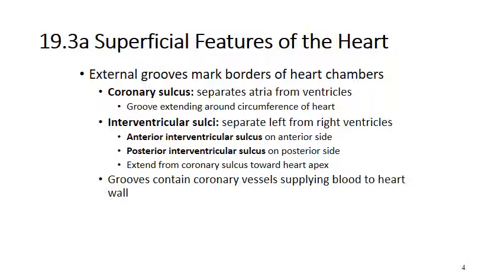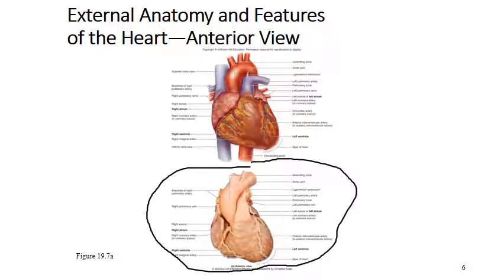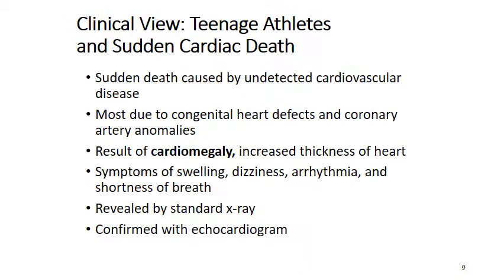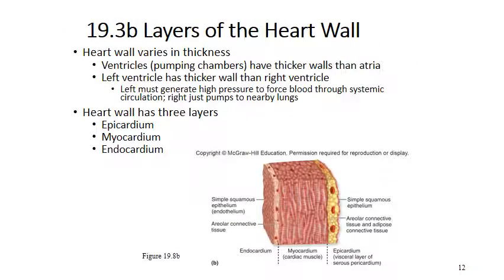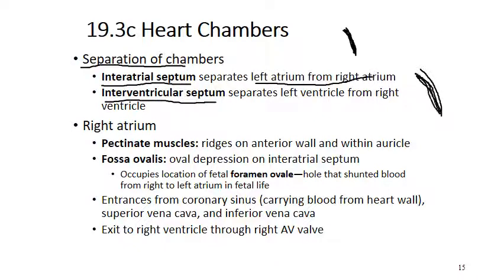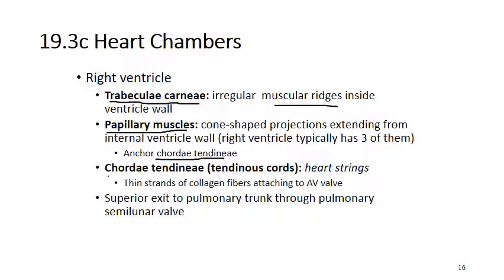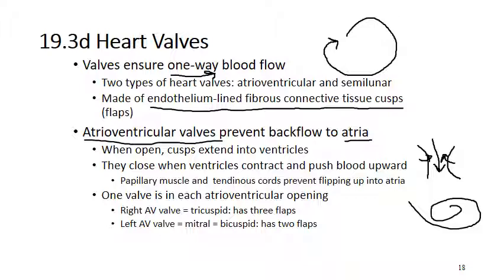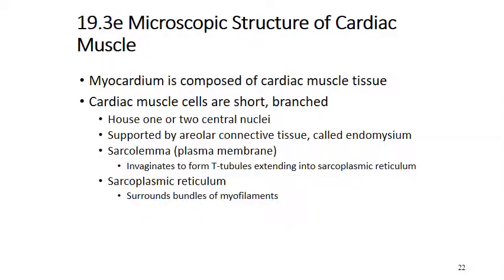Video Heart Obj 2 Major Anatomical Structures and Coronary Vessels